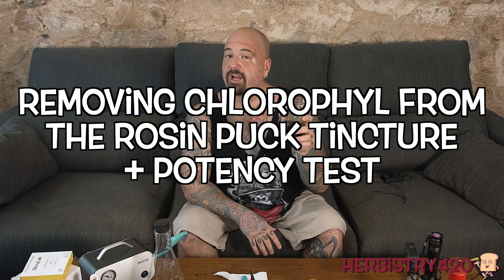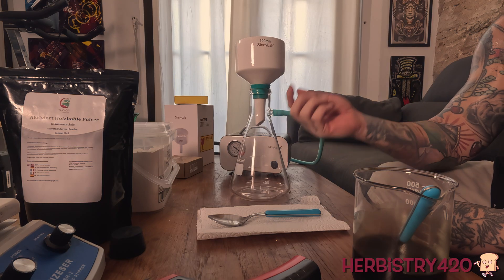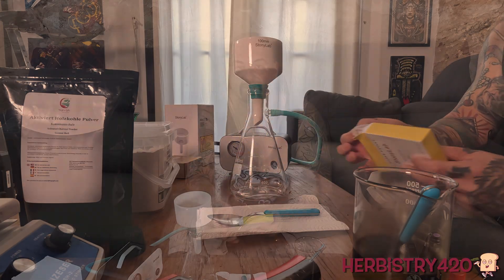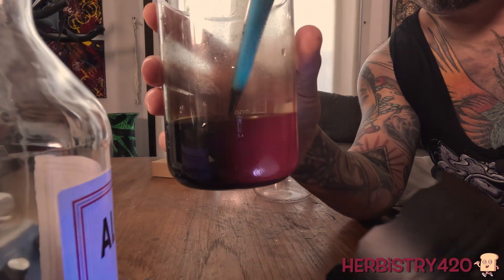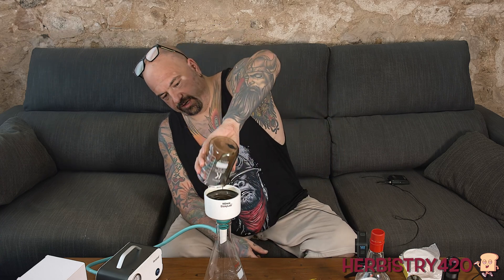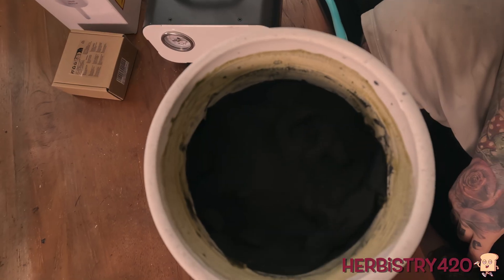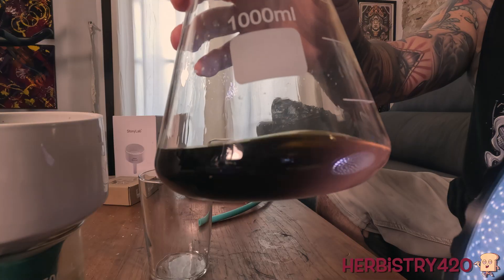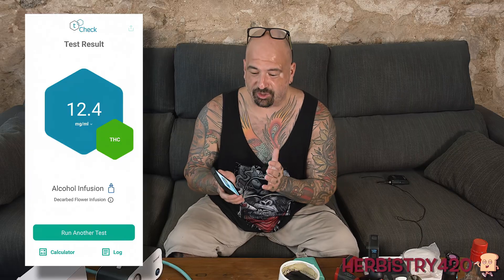I Removed ALL the Chlorophyll from My Tincture… The Result BLEW My Mind 🤯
This is next-level tincture purification! 🌿 In this video, I walk you through exactly how I stripped every last bit of chlorophyll from an alcohol-based tincture—leaving it crystal-clear, ultra-pure, and shockingly potent. By the end… let’s just say the test results were WILD. ⚡

I upgraded my setup with:
✅ A Porcelain Buchner Funnel (100 mm, but 120 mm might have been even better)
✅ A dedicated vacuum pump built for this kind of filtration
✅ Proper filter paper (make sure it’s slightly bigger than your funnel’s inner diameter)

📌 TIP: This method is perfect for leveling up your tincture game—especially when you’ve got excess chlorophyll—giving you that golden, crystal-clear finish without the green taste.

⚠️ UPDATES INSIDE: This video includes important tweaks to my original process—don’t skip any steps if you want the same crazy results.

and check the store for Artwork and Merch.

Fordee
Herbistry420

100mm Buchner Funnel
94mm Filter Paper
Vacuum Pump (Oil Free)
Activated Charcoal
Diatomaceous Earth
Hot Plate / Magnetic Stirrer
Food Grade Ethanol - 190 Proof
1L Beaker
TCheck 2 Tester

00:00 Introduction
00:52 Buchner Funnel Setup
02:15 Priming the Paper Filter + Adding DE and AC
04:27 How To Determine if Your Tincture Has Chlorophyll
05:05 Adding the Tincture to the Funnel
05:34 Pulling Vacuum to Filter the Tincture
07:15 Checking the Final Product for Chlorophyll
08:06 Testing the Final Product